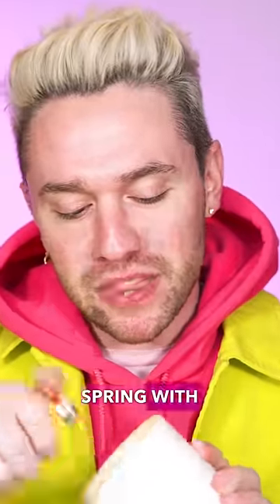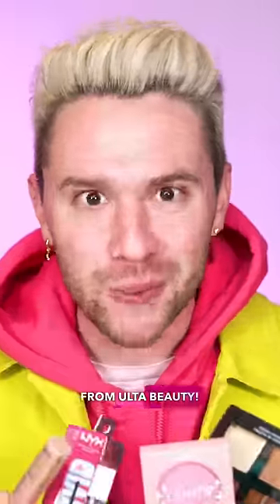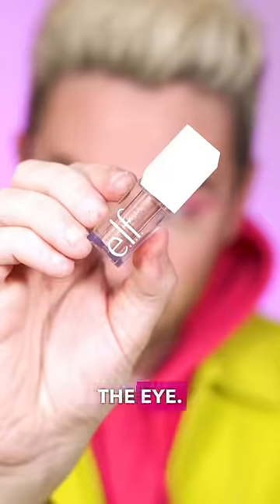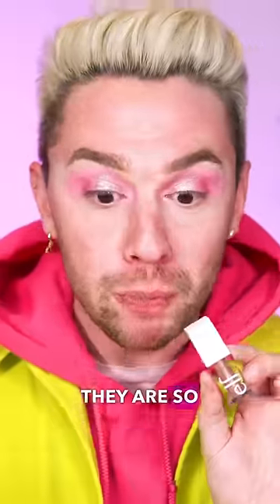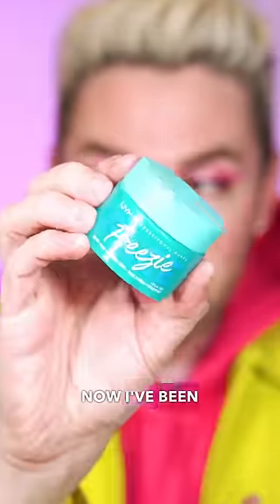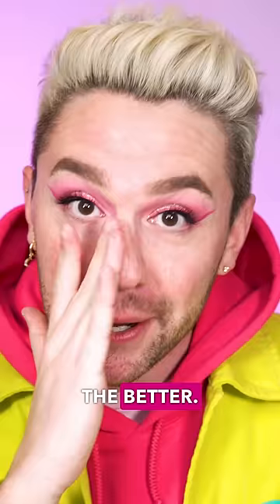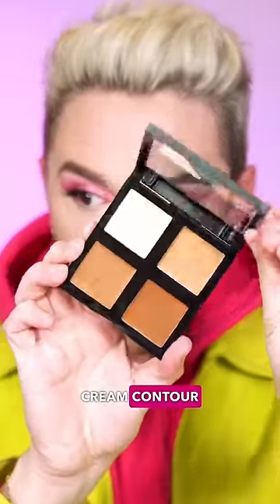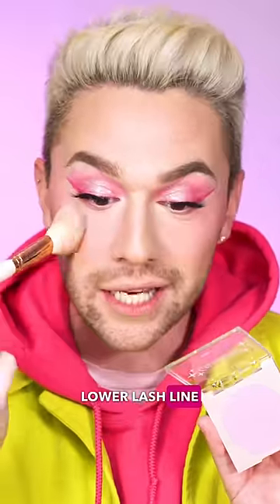Super Affordable DRUGSTORE Makeup Finds for SPRING! 🌸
Looking for affordable makeup options for spring? Look no further! In this video, we'll be sharing some of the best super affordable drugstore makeup finds that will help you achieve a fresh and beautiful spring look without breaking the bank.

From foundations to lipsticks, we've got you covered with our top picks from brands like elf cosmetics, NYX, and Colourpop! We'll also be showing you some tips and tricks for how to apply these products to achieve a flawless and natural look that's perfect for the season.

So grab your wallet and get ready to stock up on some amazing beauty bargains. With these super affordable drugstore makeup finds, you can look your best this spring without spending a fortune.